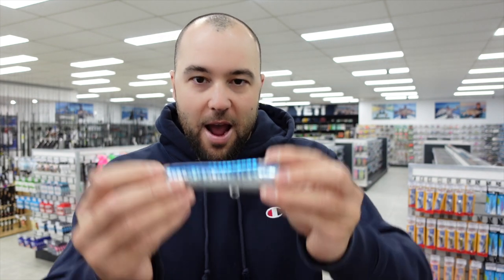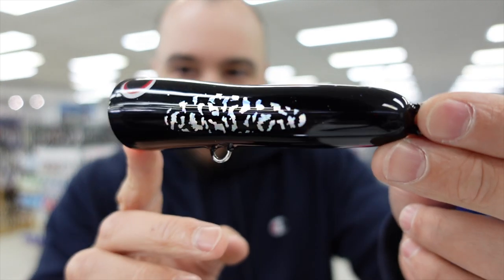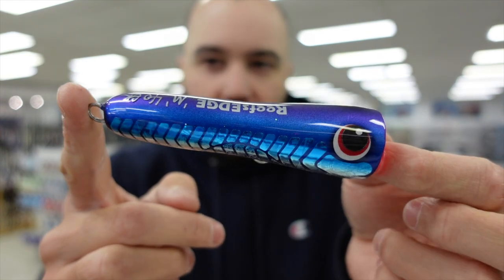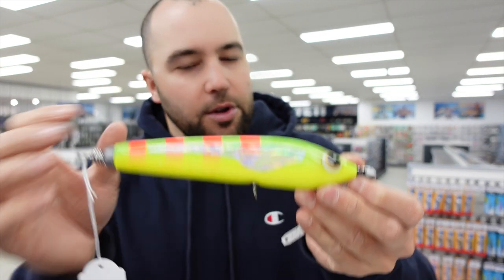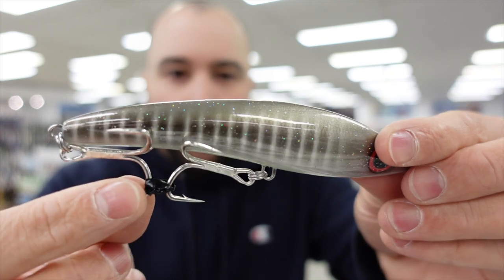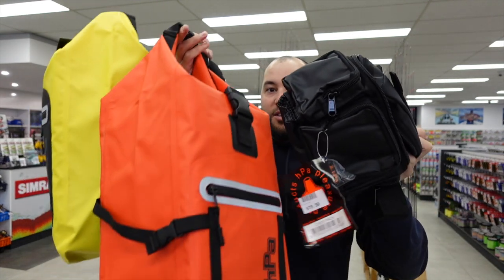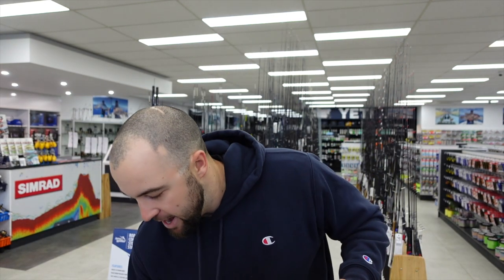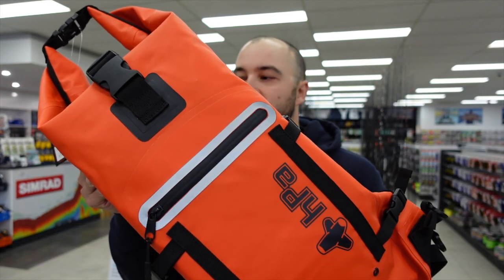EPIC Handmade JAPANESE lures and new fishing rods